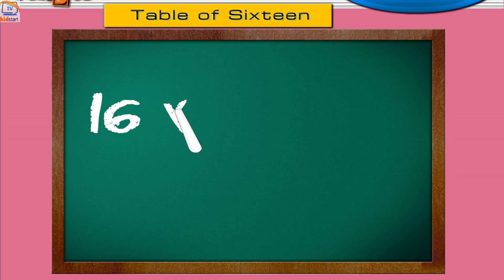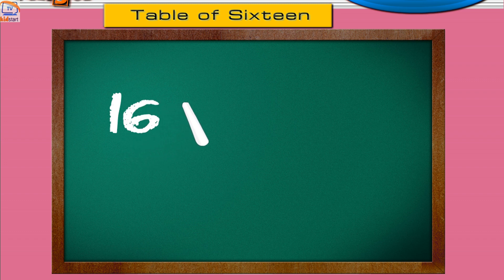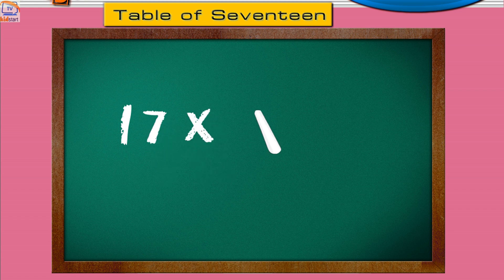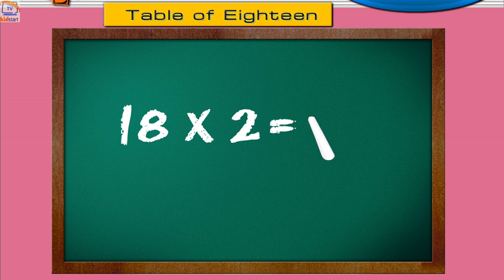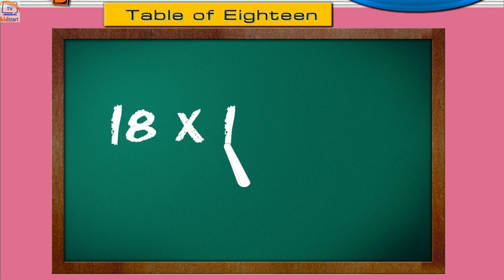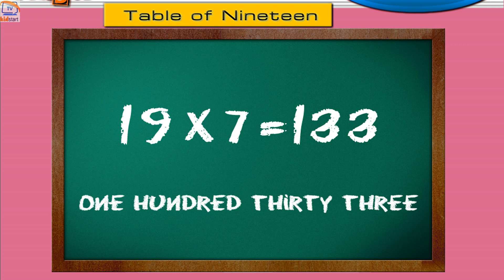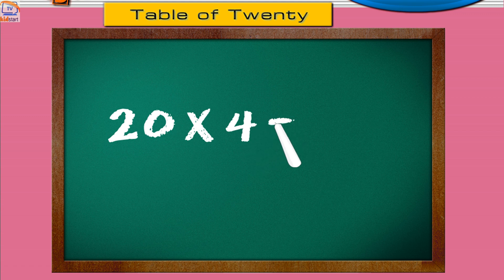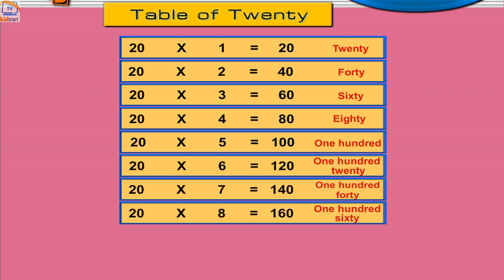Table of 16 to 20 | Rhythmic Table of Sixteen to Twenty | Learn Multiplication Table of 16 to 20